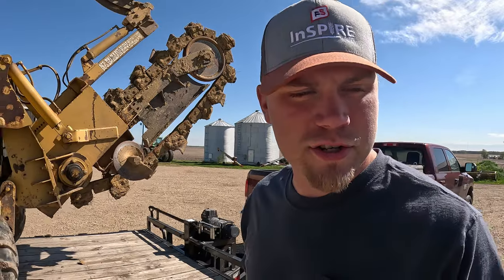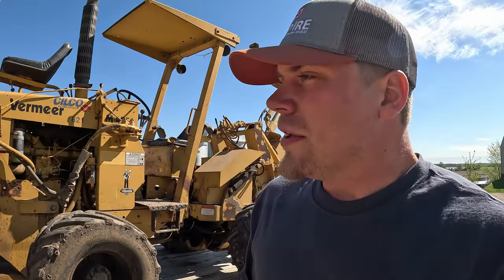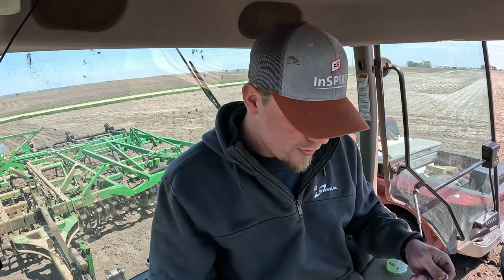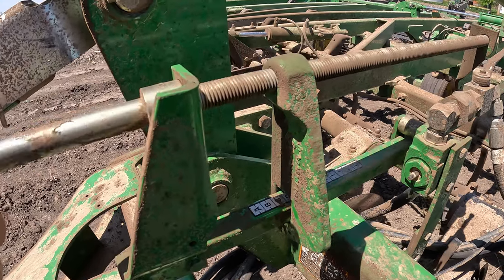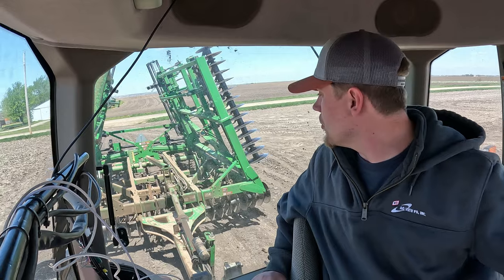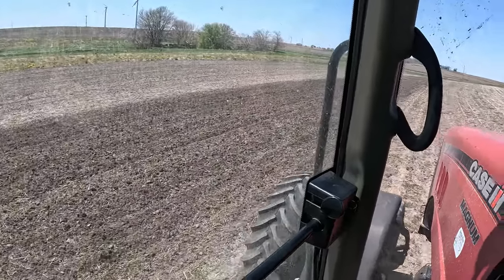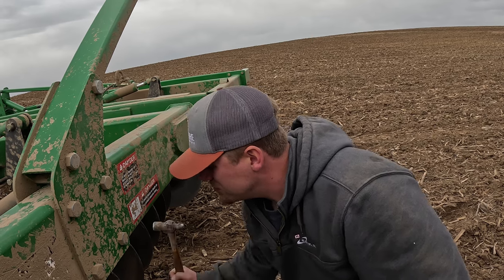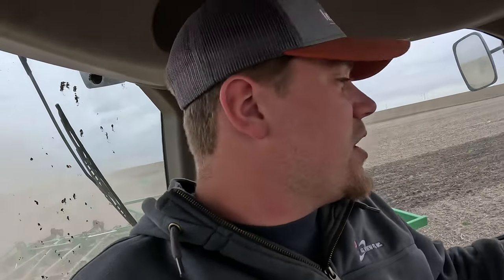This soil finisher ROCKS... literally.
Leveling up ground to keep the planter rolling this spring!

Randy and his son Jay are 4th and 5th generation farmers from Central Illinois. Follow them as Jay films the day to day on Salisbury Farms!